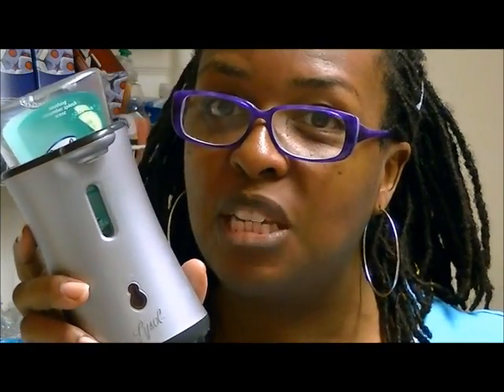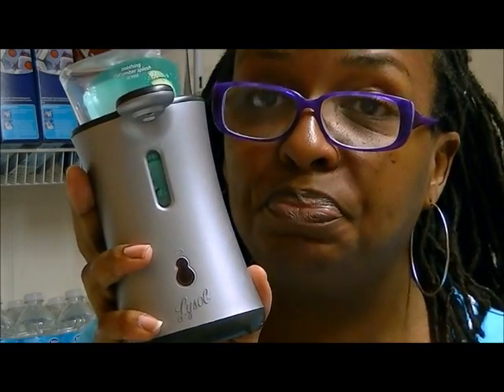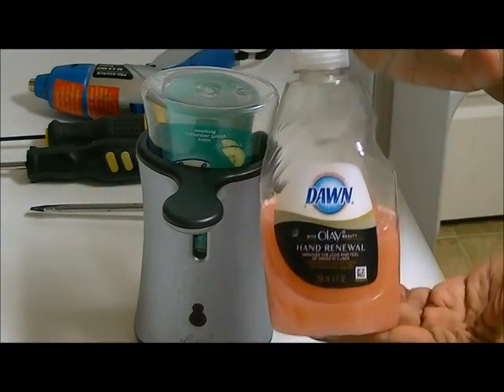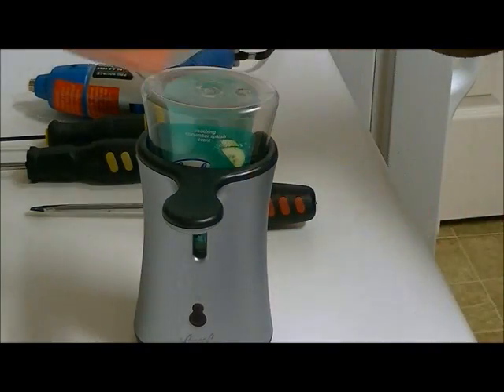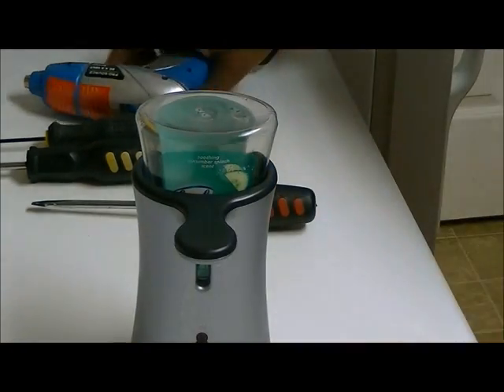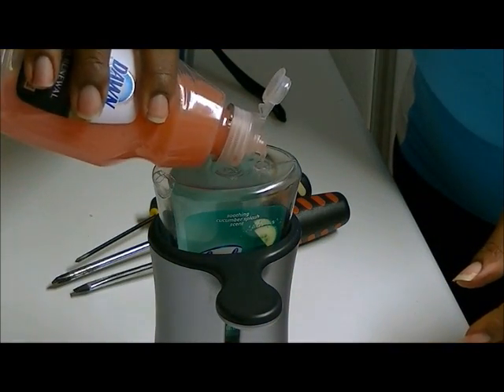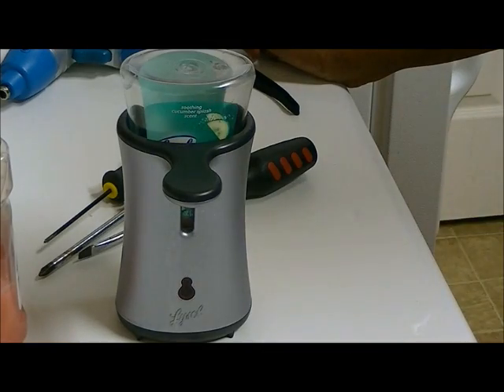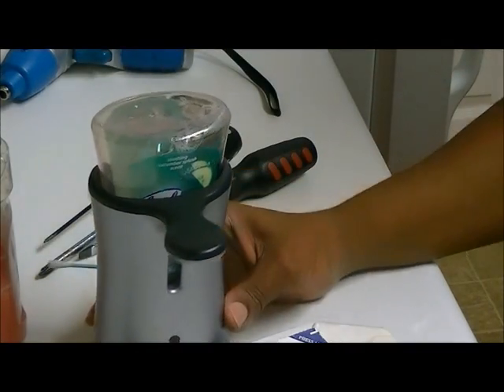Lysol Hands Free Soap Dispenser Cheap Refill and Fix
I am often asked if I think certain products are worth the money.  I do a quick review of Lysol's Hands Free Soap Dispenser.  I also show you how to save money on the soap refills and show you how to fix a common problem with the dispenser.
In case you've already tossed out your dispenser here are some good deals.